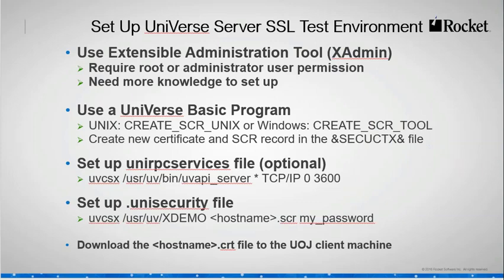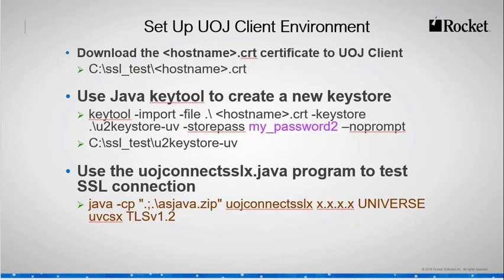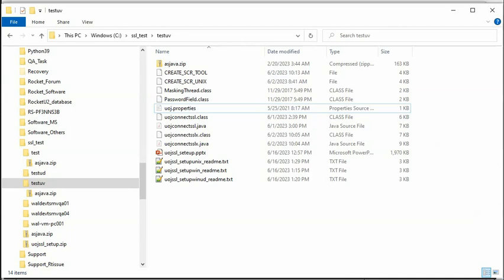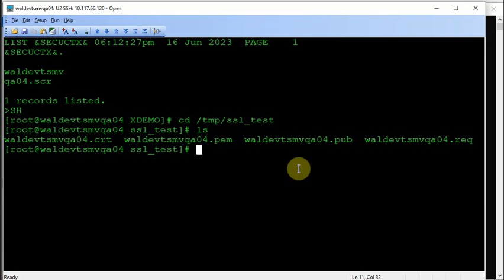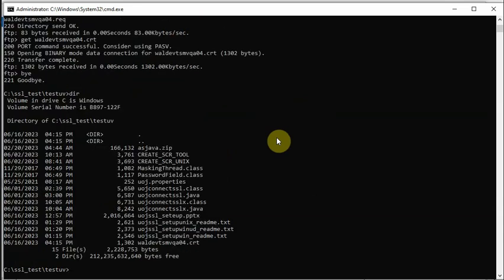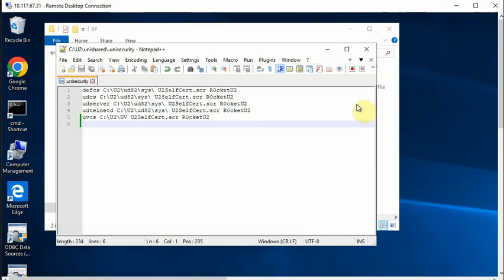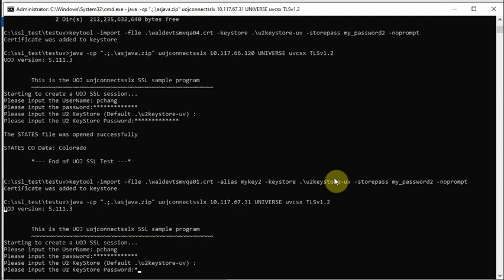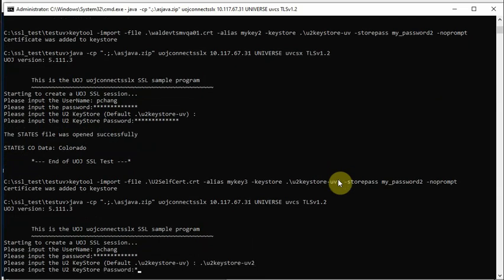How UniObjects Java Clients Connect to UniVerse Server with SSL